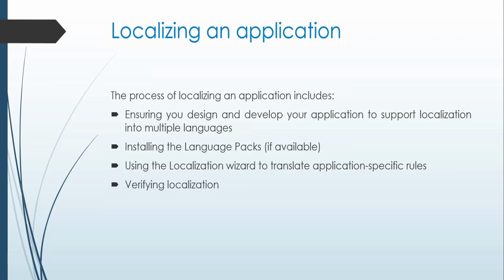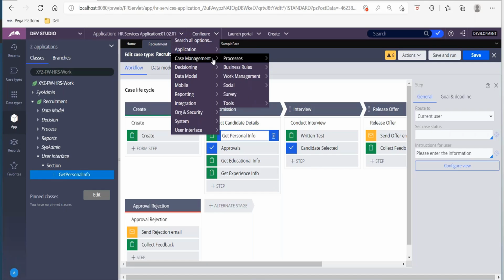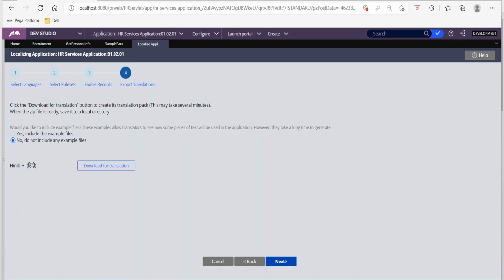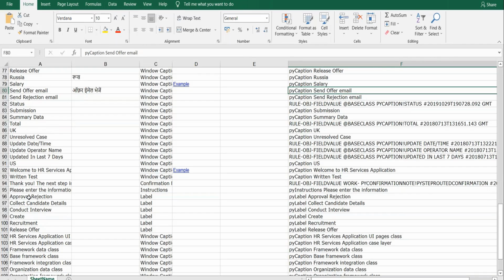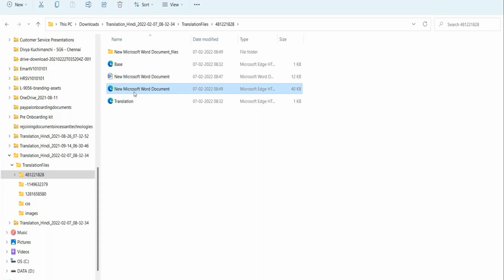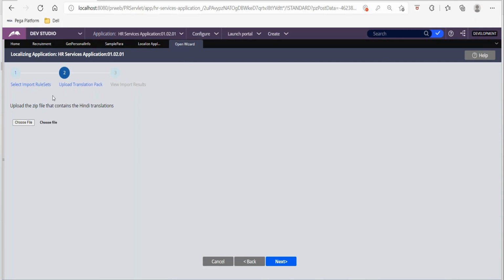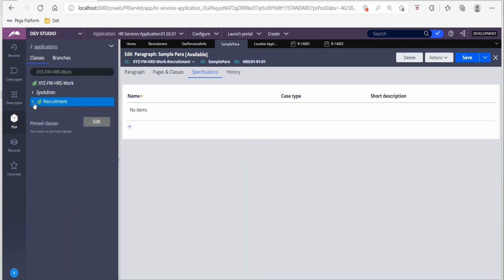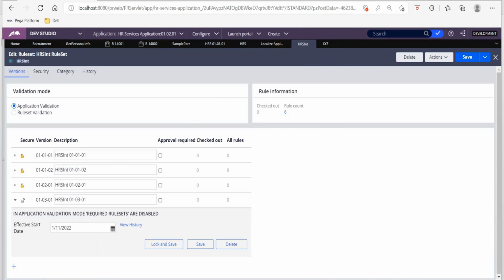Pega CSSA tutorial | Pega CSSA demo for starters | Pega CSSA training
Pega CSSA is a powerful customer service software that helps businesses manage their customer service operations. This tutorial will show you the basics of how to use Pega CSSA, including how to create and manage customer service cases.